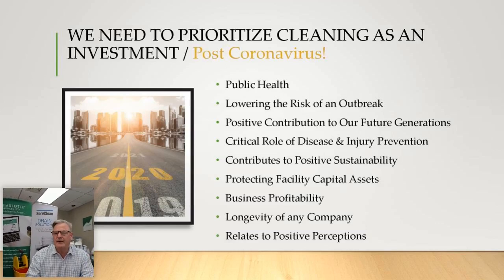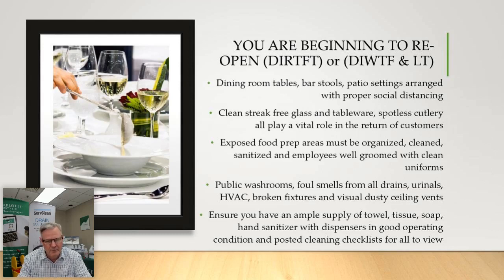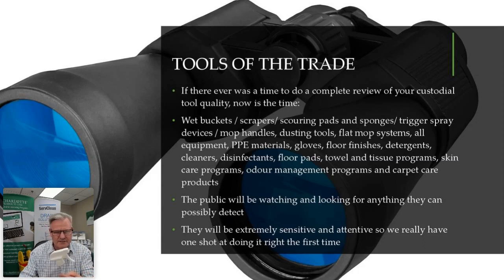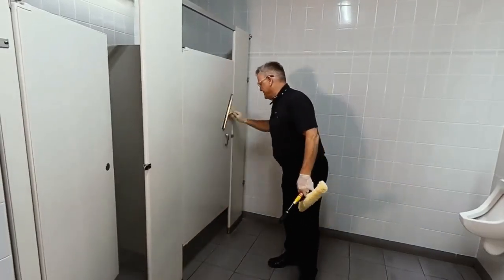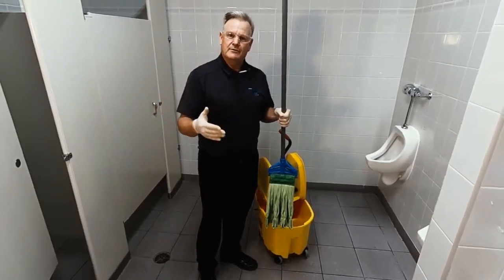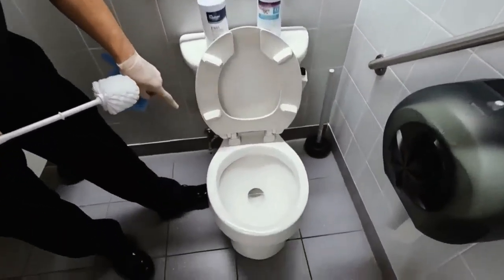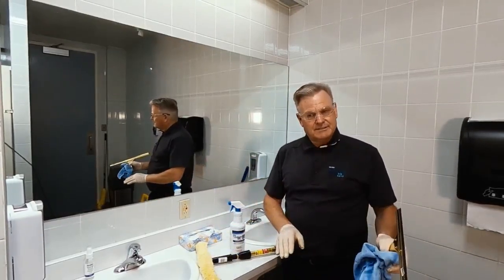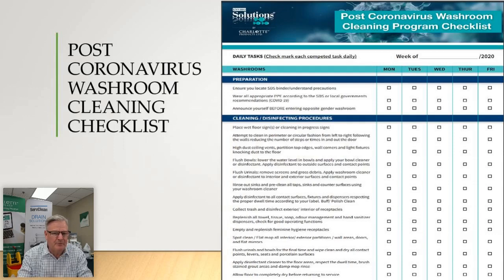Washroom Cleaning Efficiencies | Webinar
Washroom Cleaning Efficiencies that are Simple and Inexpensive
Improving employee wellness, cleanliness levels and addressing labour efficiencies